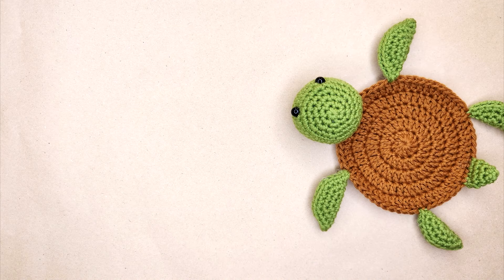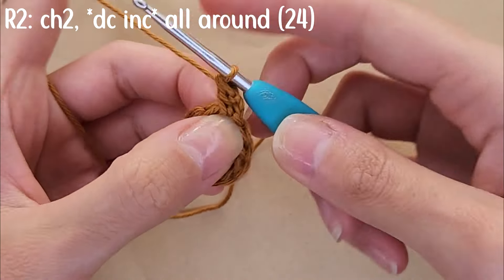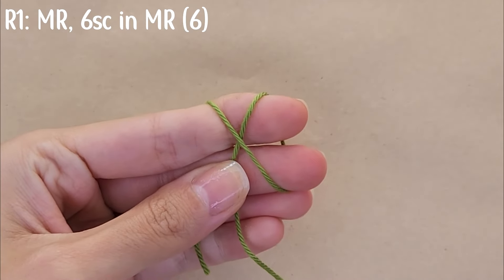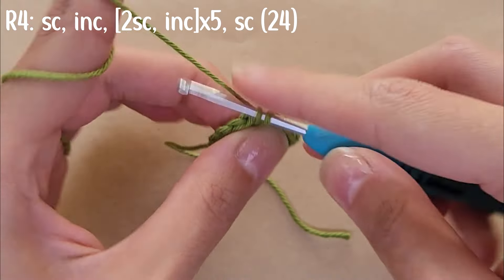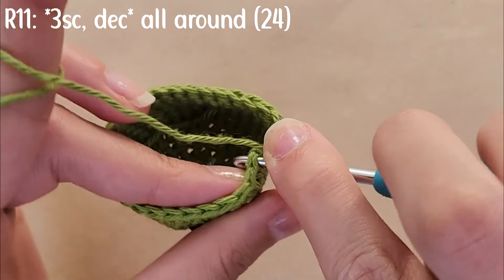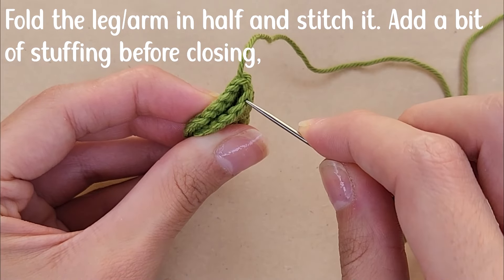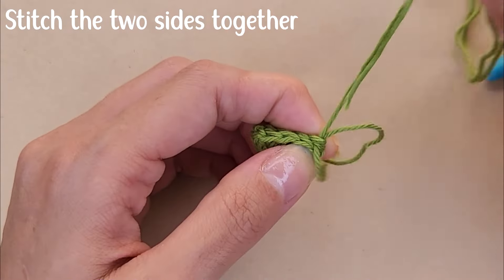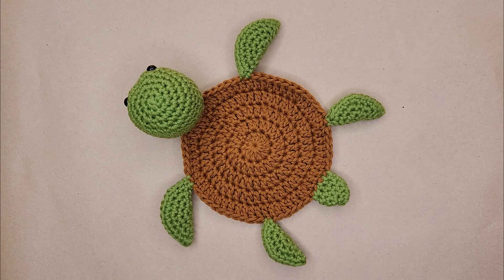Crochet Turtle Coaster | Crochet Tutorial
A detailed crochet tutorial for a turtle coaster. Great for beginners.

✨ Material Needed ✨
- super fine cotton yarn
- 3 mm Crochet hook
- tapestry Needle
- scissors
- 8 mm safety eyes
- toy stuffing

🧶 Happy Crocheting

⏰ Timestamps:
00:00 intro
00:17 material & stitches used
00:25 coaster base
04:25 turtle head
10:33 turtle legs & arms
11:49 turtle tail
12:43 assembly
15:16 outro